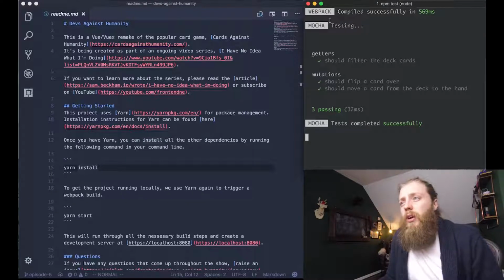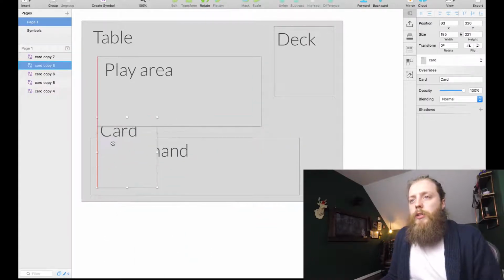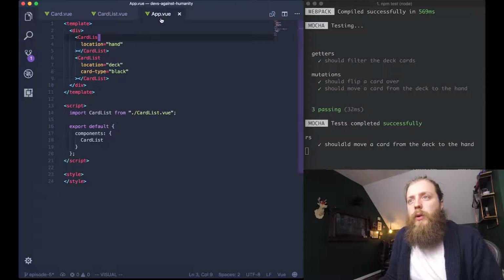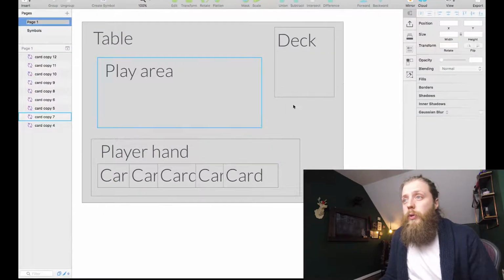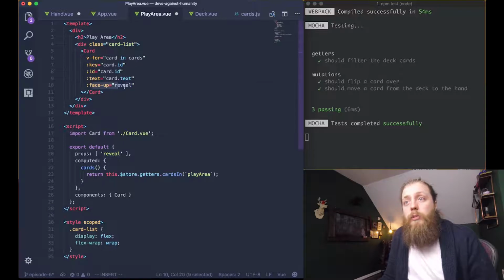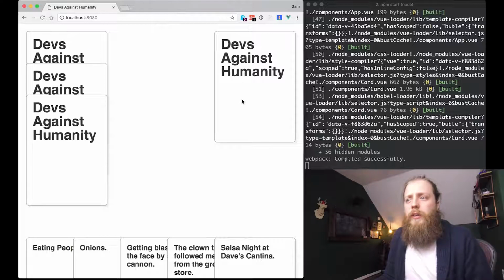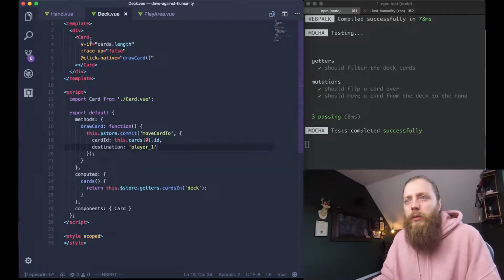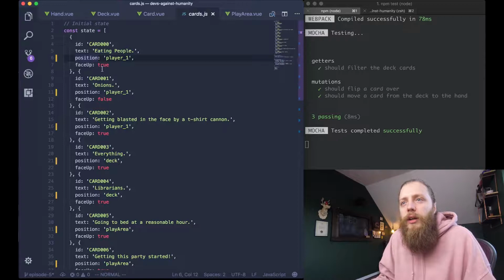IHNIWID S1 • E5 - Getting 💩 done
Come and join me in a series all about learning. In this series we will be learning Vue and Vuex by creating a digital version of popular card game, Cards Against Humanity.

This episode is all about getting 💩 done. We start splitting up the components a little better, and re-arrange the app so it has a more game-like feel to it.